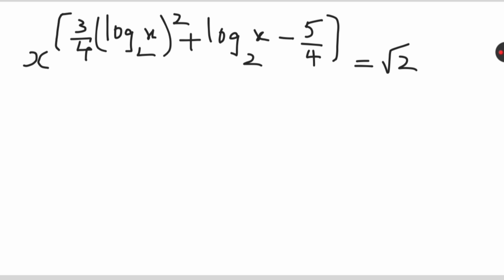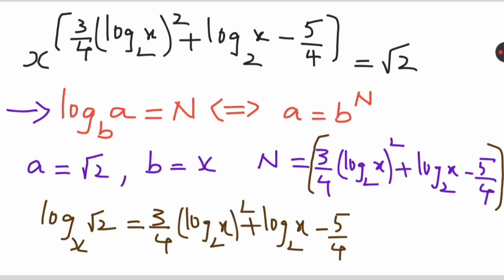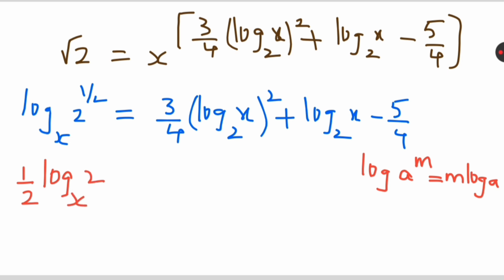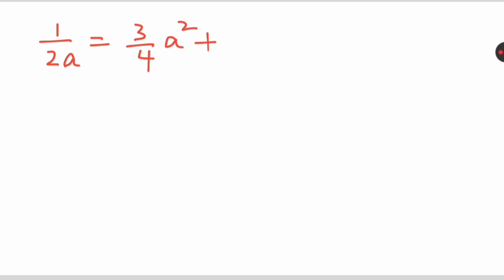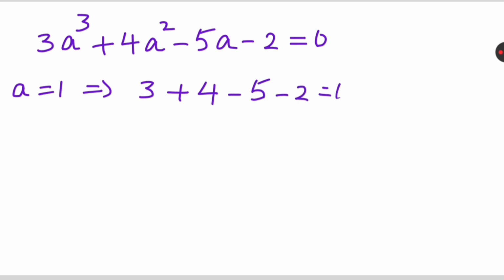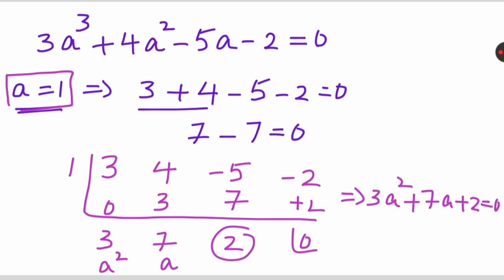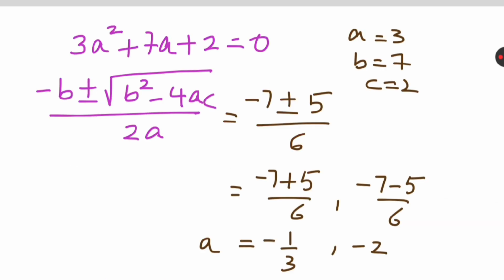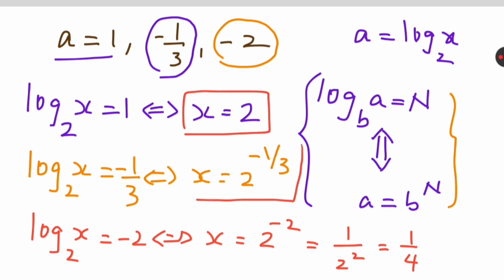JEE MAIN MATHS QUESTION ANALYSIS | PYQ Solution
jee 2026
jee mains 2027
pw
unacademy
sakshi Vora
Om Pandey pw
Jee mains
JEE 2026
JEE Advanced 2027
JEE Advanced
JEE Maths
Jee qna
Ask me your doubts regarding JEE
Fiitjee Coaching
Coaching Modules
JEE Coaching
JEE Mains 2027
JEE 2026
JEE 2027
JEE Advanced
HC Verma
Cengage
HCV
Unacademy Atoms
nvsir
nv sir kota
iit jee,
pw motivation,
Jee maths,
ashish sir,
Mohit tyagi,
Competishun,
jee competishun,
maths by mohit tyagi sir,
physics wallah,
jee advance competishun,
mt sir,
ashish sir motivation,
physicswallah motivation,
online coaching,
Best Teacher jee maths,
jee advanced
Cengage maths for jee mains
iit jee
jee preparation
best books for jee
Allen kota
kota iit jee motivation
Allen module review
allen kota
allen career institute
study motivation
Allen coaching
allen coaching kota
Cengage review
cengage books iit
cengage chemistry jee advanced
books for iit jee
Best books for iit jee preparation
jee books
iit bombay motivation
shorts
Jee wallah
Pw
iit delhi